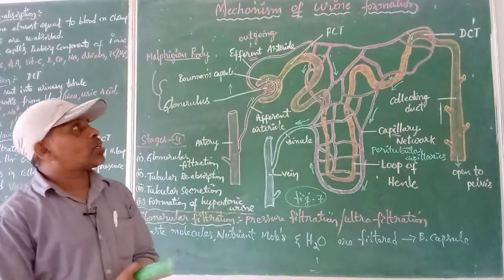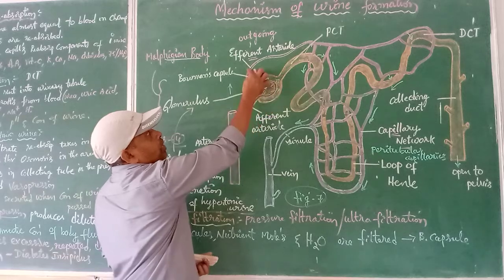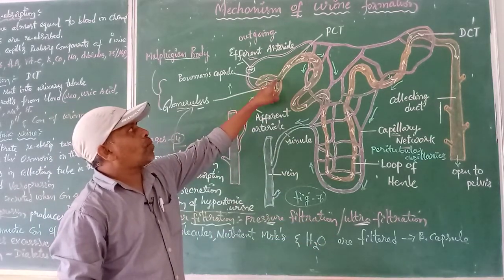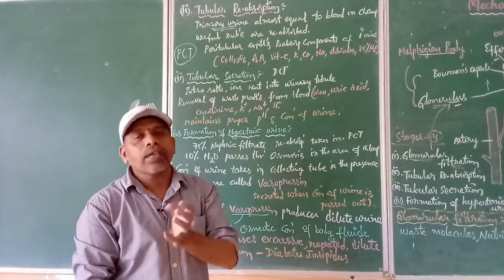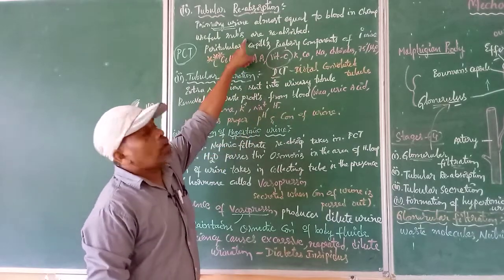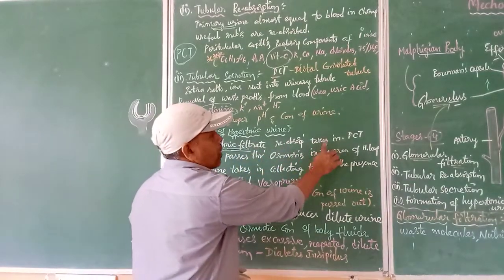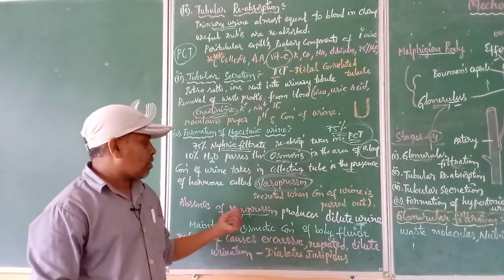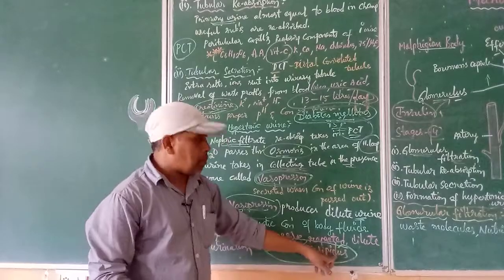SSC Biology Chapter IV Excretion 25 08 20